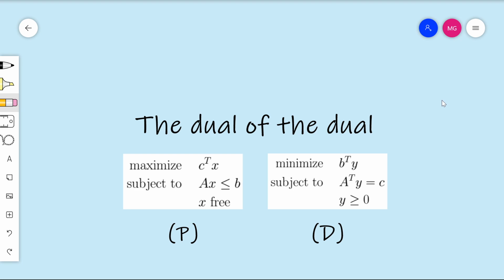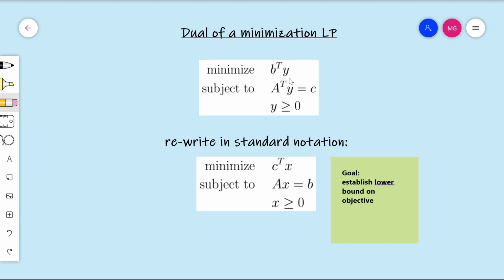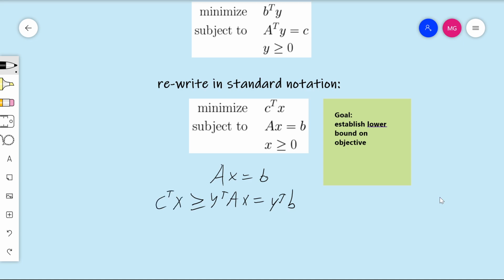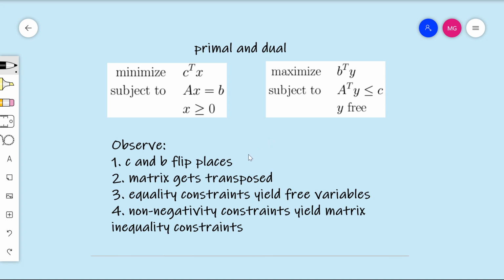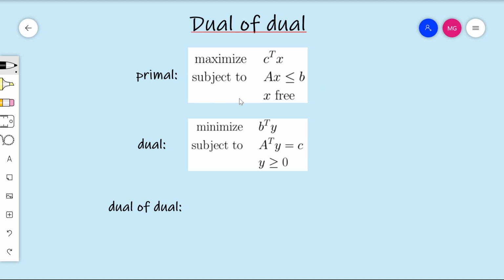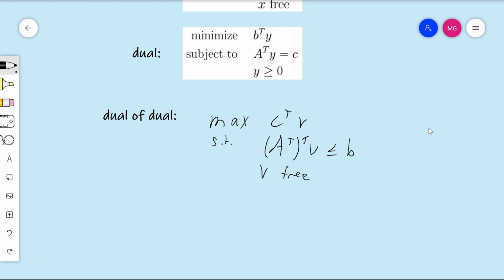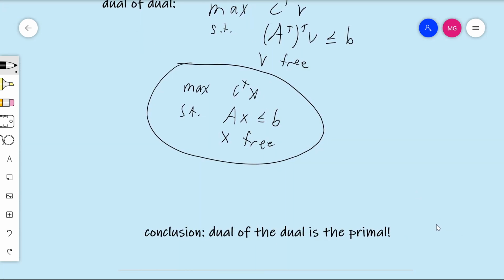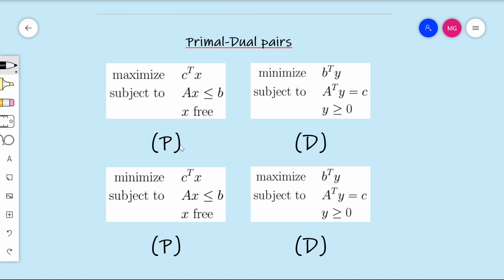Linear Programming Duality 3: The dual of the dual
POST-UPLOAD NOTE:
12:15 the second dual LP (bottom right-hand corner) should have non-POSITIVE variables, not non-negative variables. I.e. the variable constraints should be y \leq 0, rather than y \geq 0. The logic discussed in this video would correctly suggest  y \leq 0; the error is simply an unfortunate typo.

In this video, we establish the following fact:
The dual of the dual is the primal.
In other words, linear programs come in primal-dual pairs. (This explains why we use the name 'dual' in the first place.)

In order to establish this fact, we first show how to take the dual of a minimization LP, which is entirely analogous to the reasoning for the construction of the dual of a maximization LP. We then use this construction to establish our conclusion.